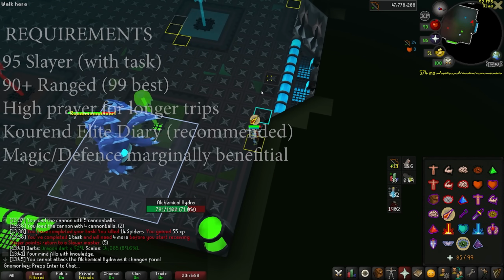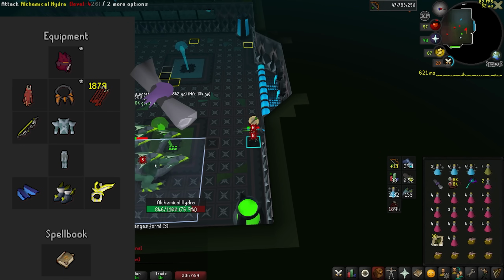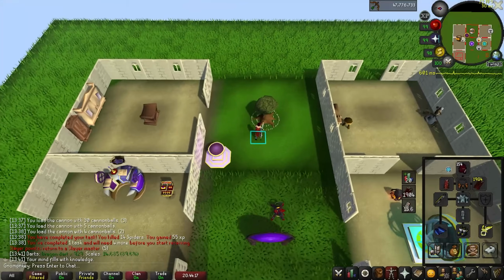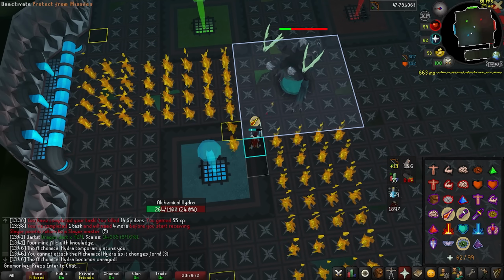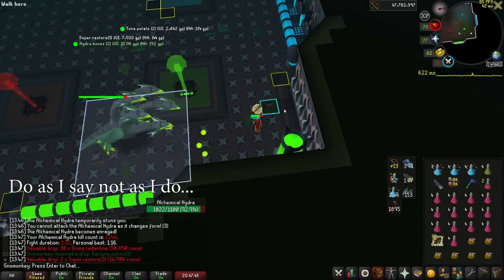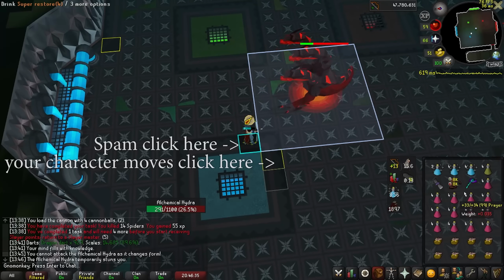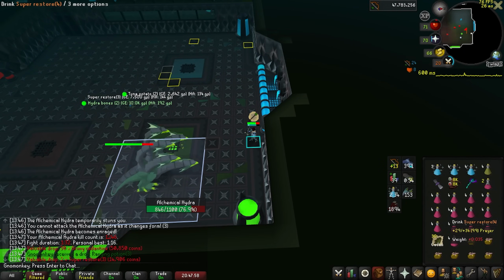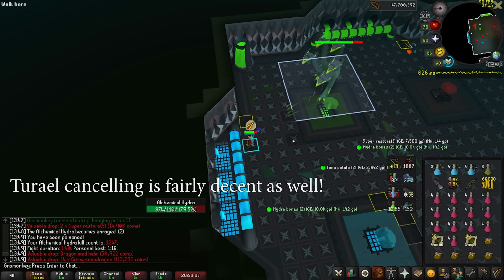Alchemical Hydra Guide 2021 (4-4.5M GP/HR) OSRS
Hydra is one of the most profitable, soloable bosses in game, pulling in on average over 4.5 m gp/hr, easily one of the best money making methods in game. It’s actually a pretty easy boss to learn even compared to something like Vorkath. Hydra is basically Vorkath with the addition of valuable rare drops, you will easily make 3m gp/hr even without finding any uniques. Having a solid understanding of the hydra’s mechanics before you attempt him will make getting him down consistently a walk in the park.

0:00 - 0:25 Intro
0:26 - 1:05 Requirements
1:06 - 3:05 Gear
3:06 - 4:23 Inventory
4:24 - 7:13 Basics
7:14 - 9:20 Rundown
9:21 - 9:53 Lightning Skip
9:54 - 10:45 Fire Skip
10:46 - 12:37 Rundown
12:37 - 14:55 Rewards

Tile Indicators (COPY TO CLIPBOARD AND RIGHT CLICK WORLD MAP AND HIT "IMPORT")